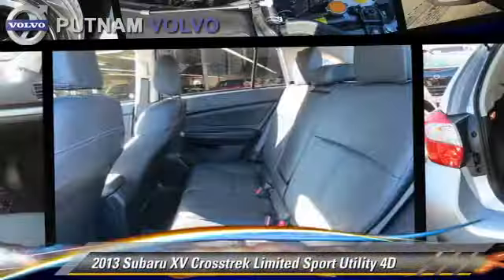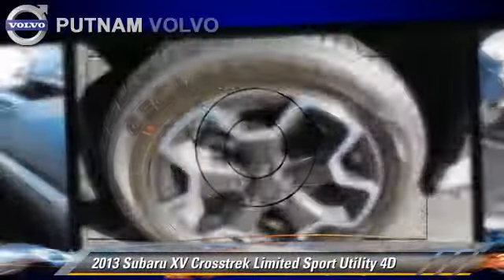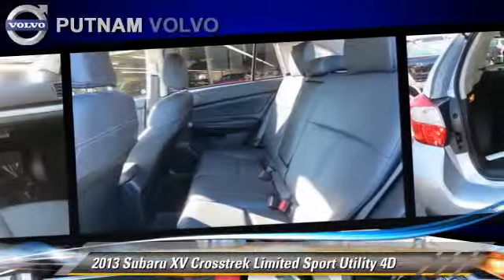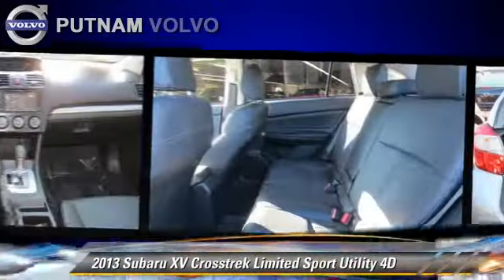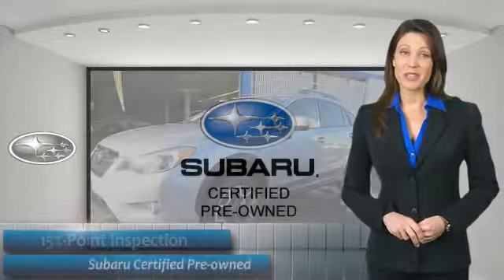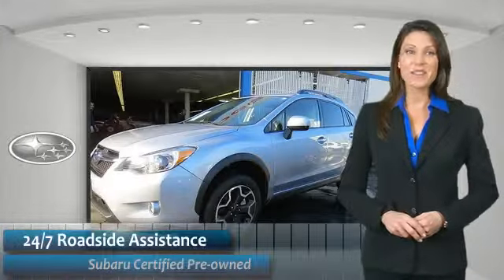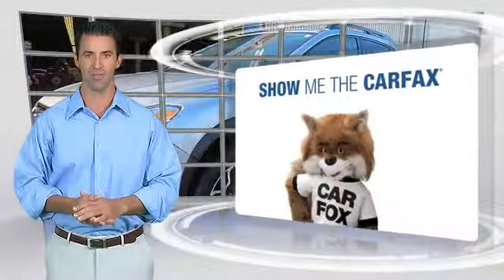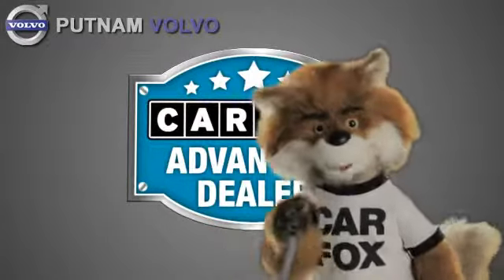Putnam Automotive, Burlingame CA 94010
Putnam Automotive

[DFIN:3:2862852:I:110:C402105C:7283b8eb11b3db6846d8990c7dea1064]